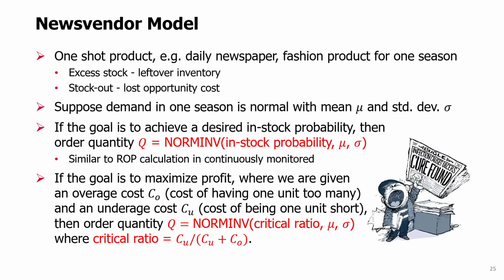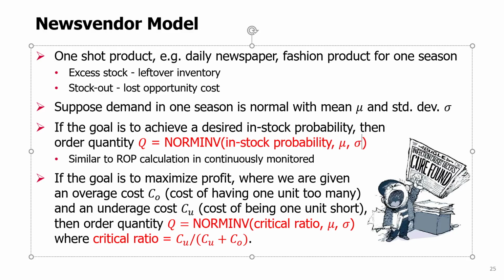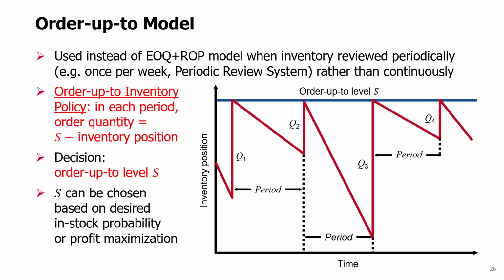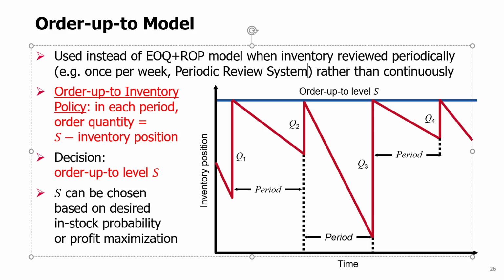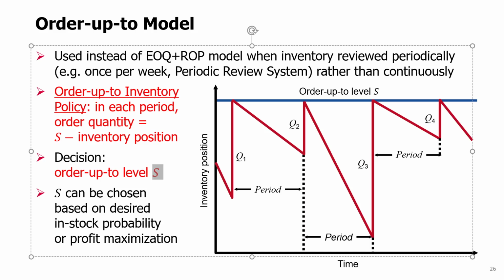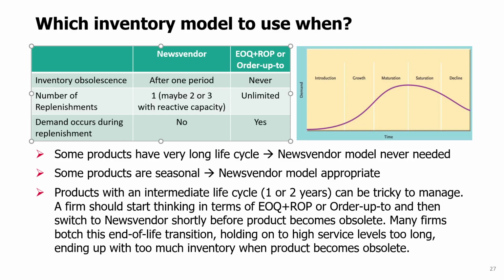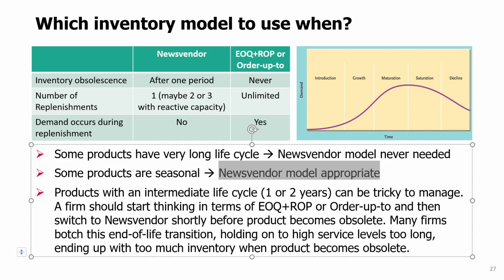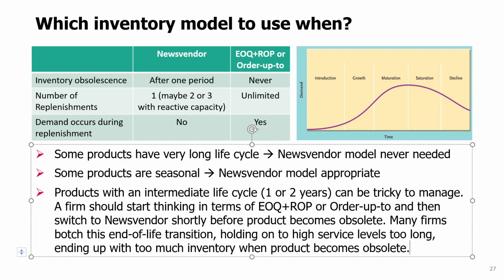Topic 07 - 07. Other Inventory Models and When to Use Them